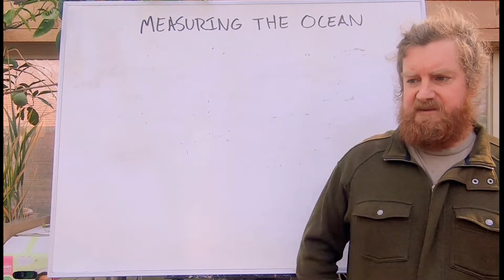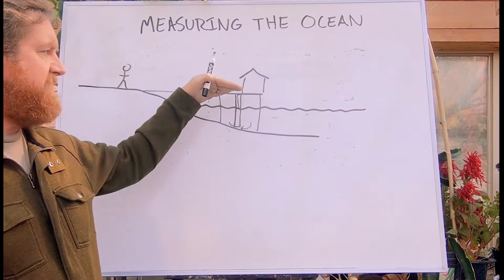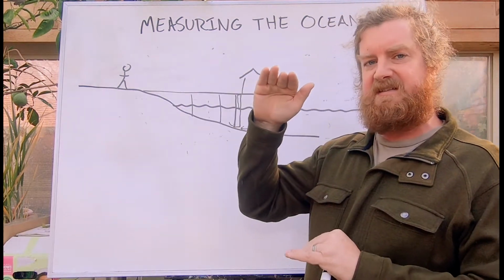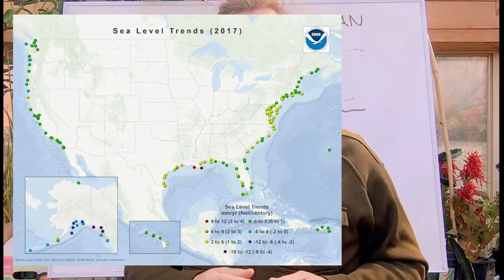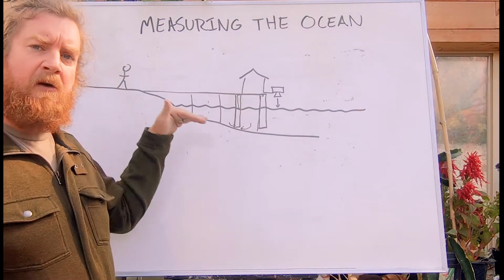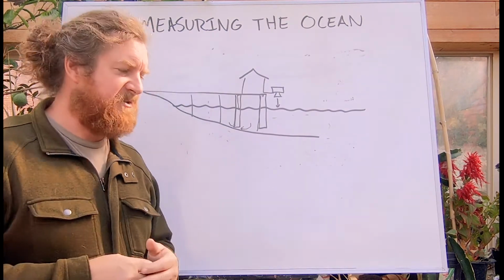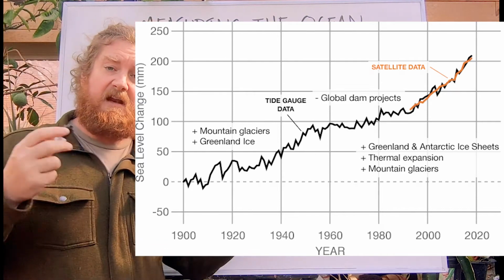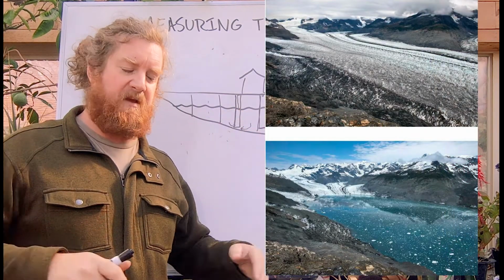sea level measurement